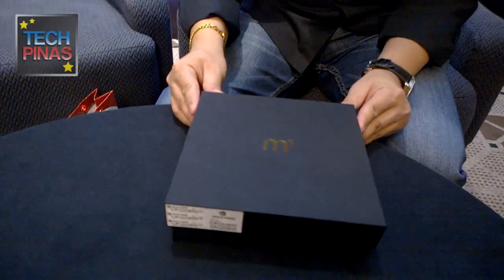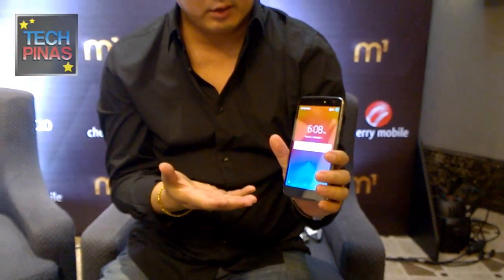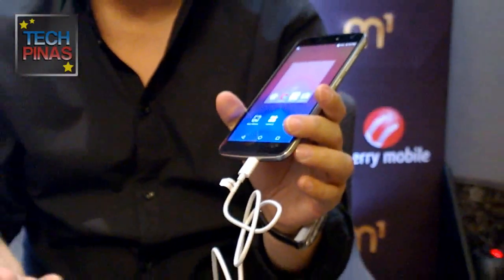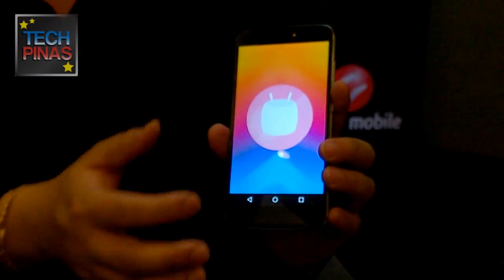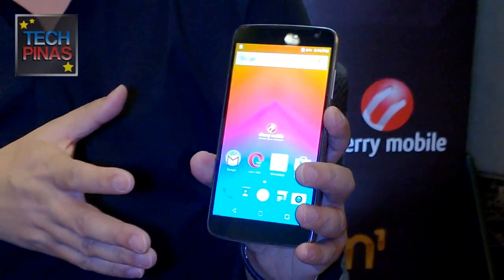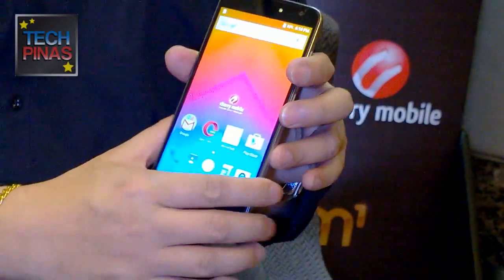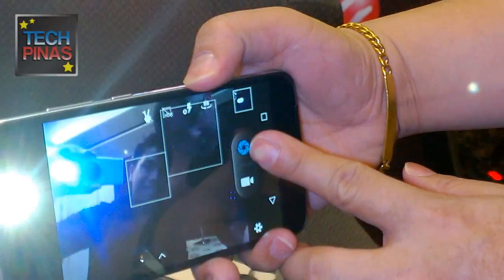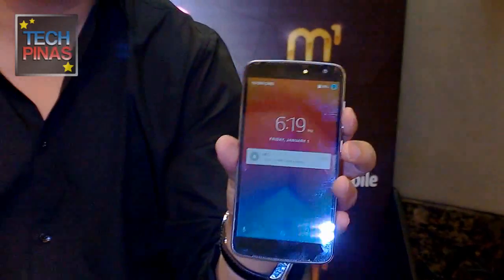Cherry Mobile M1 Unboxing, Features : Helio X20 Deca-Core Powered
Mr. Lonson Alejandrino of CM gives us a quick look at the new Cherry Mobile M1 flagship smartphone with MediaTek Helio X20 Deca-Core processor, 4GB of RAM, and USB Type C port.